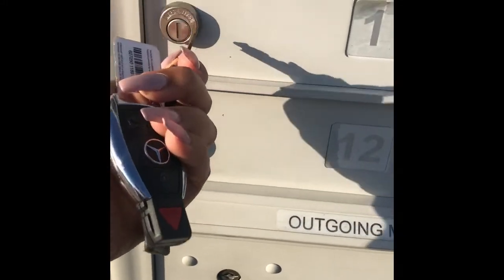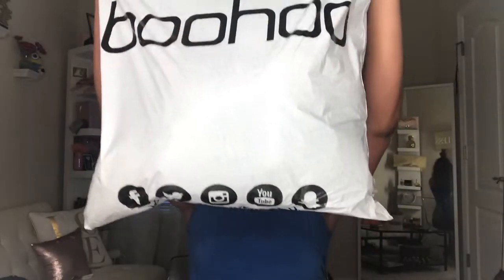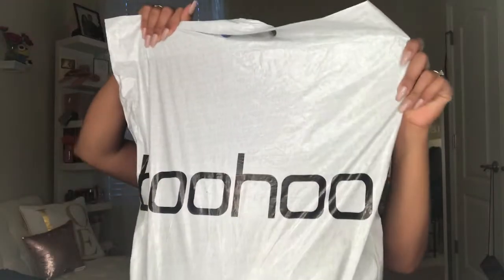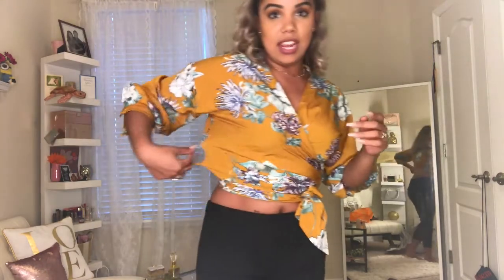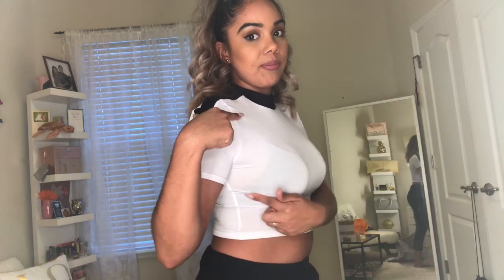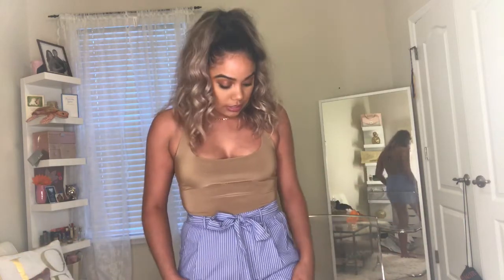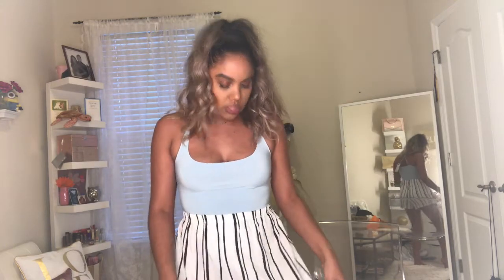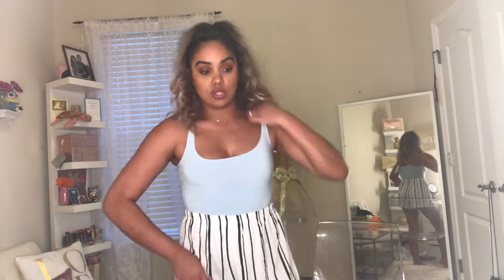Boohoo Review/ Try On Haul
Hey Krusty Crew!

I hope you all like the Boohoo Try on Haul!

Items Mentioned in Order:

Anna Oriental Floral Print Wrap Blouse: Mustard
Faye Flare Sleeve Stripe Crop Jumper: Royal
Amie Panelled Shoulder Crop Top: Black
Flora Square Neck Wide Leg Jumpsuit: Mustard
Mollie Square neck Cross Back Slinky Body:
Camel and Powder Blue
Tall Louise Tailored Pinstripe Shorts: Blue
Blue Hannah Striped Jersey Shorts: white
Effy Snake Print Cycling Shorts: Nude